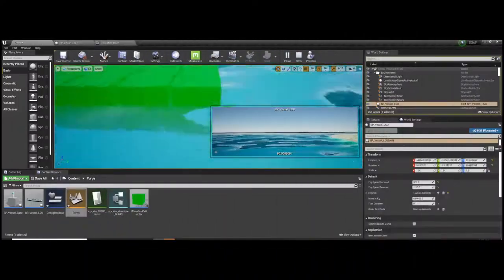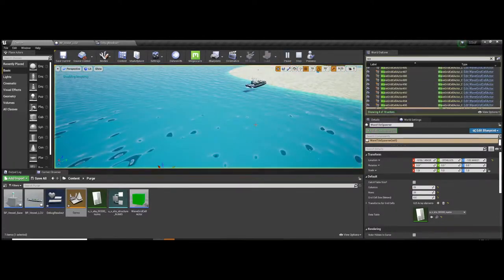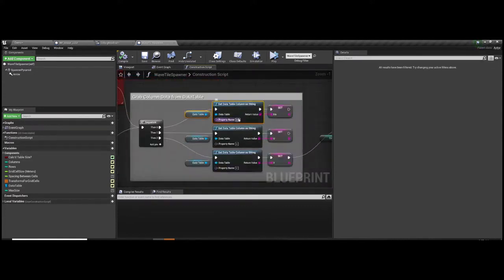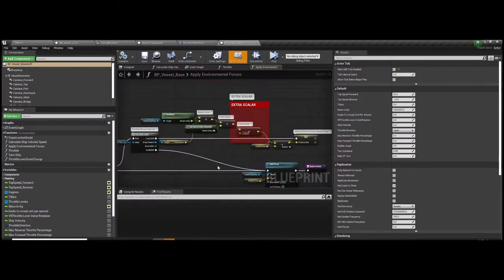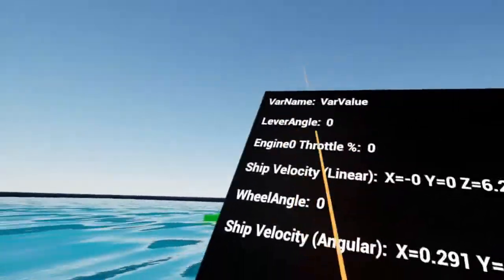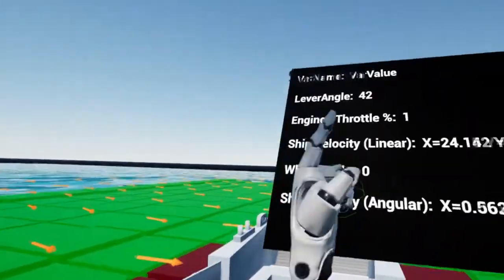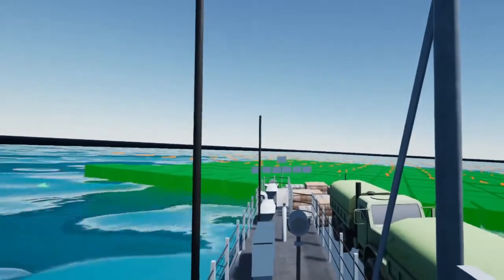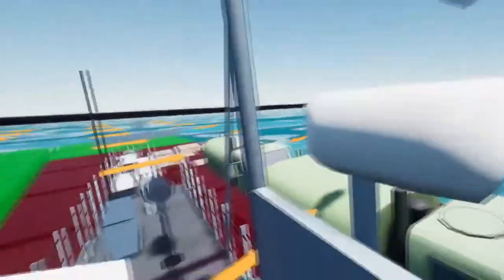2x Speed Overview of Current Vertical Slice on Ship Simulator